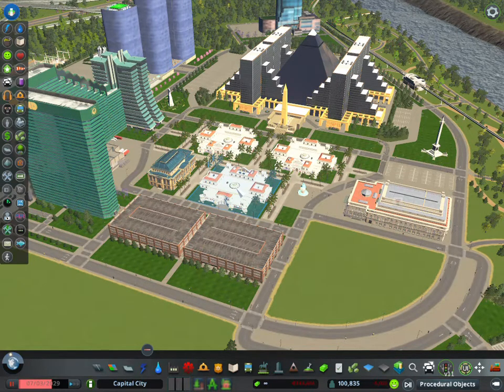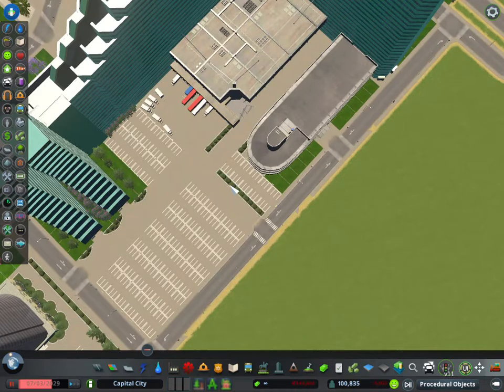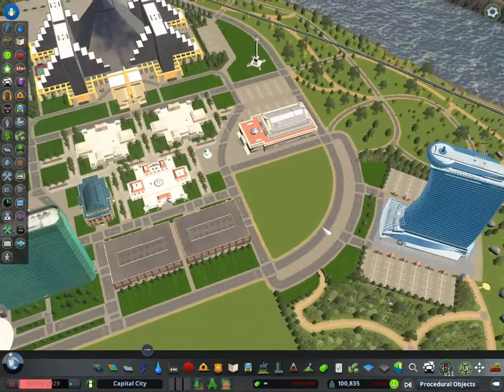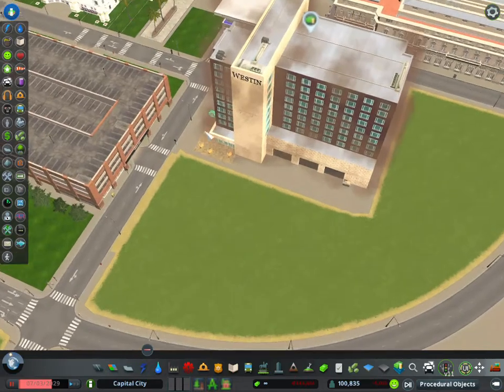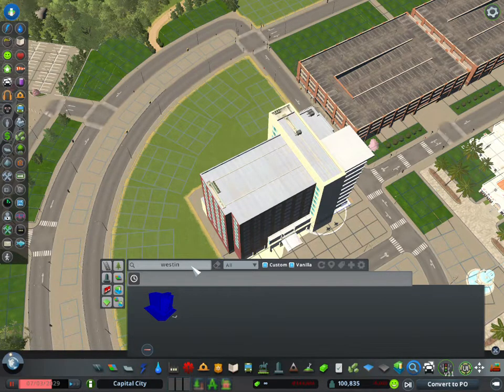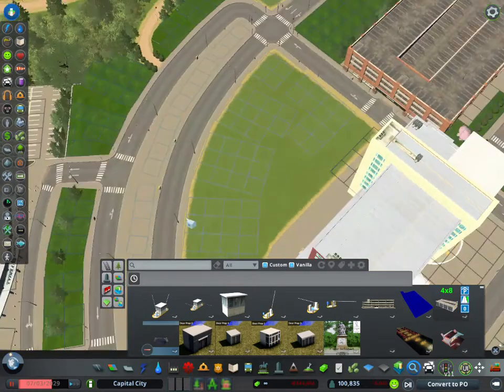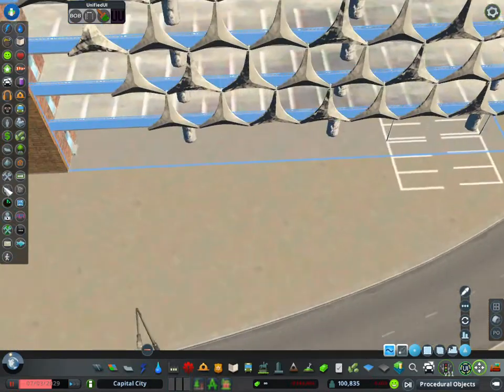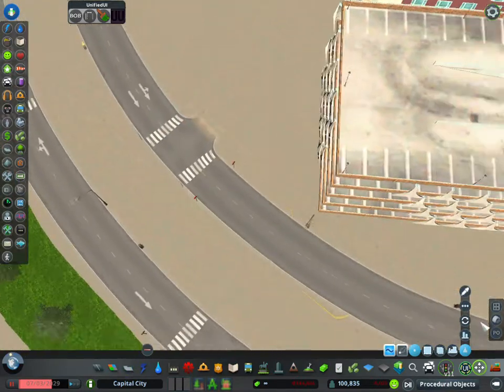Cities Skylines - Gomer's Games Westin Hotel and Parking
Building the Westin Hotel and parking garages, detailing and landscaping around the Westin Hotel.